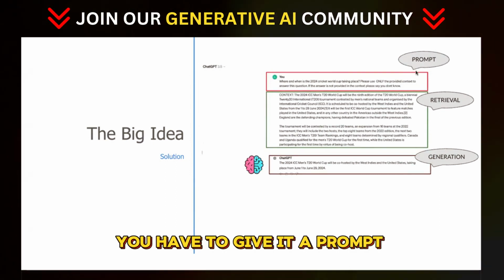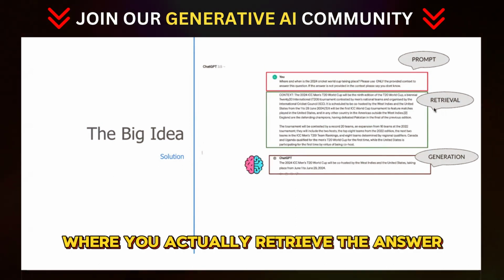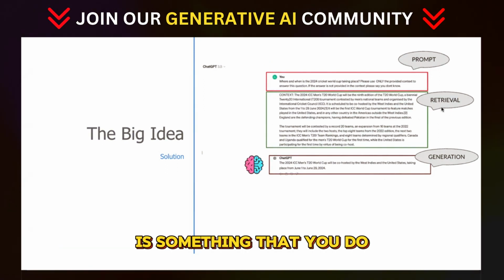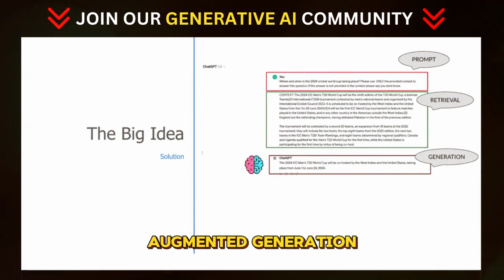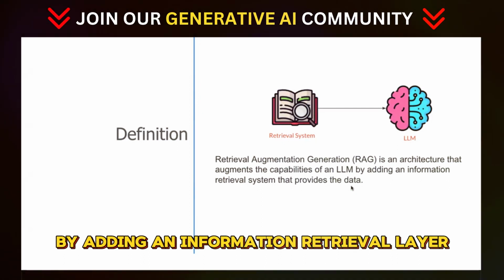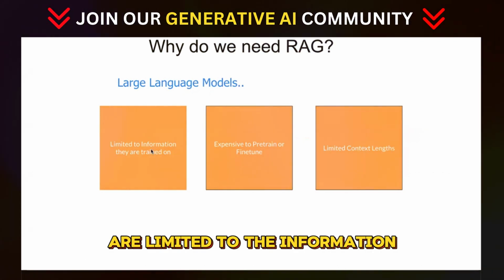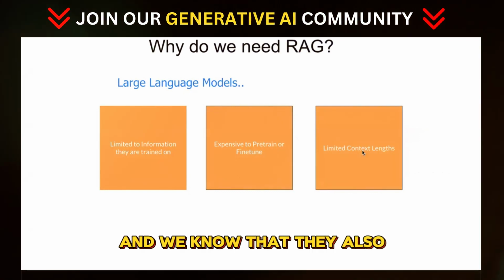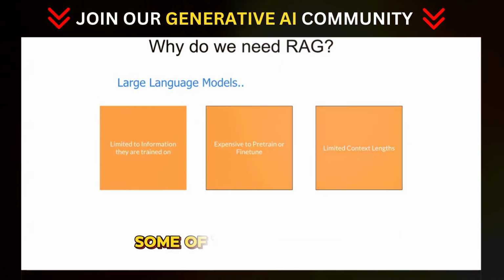Whate Are RAGs? | Why Do We Need RAG? | Retrieval Augmented Generation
Welcome to our video on "What Are RAGs? | Why Do We Need RAG? | Retrieval Augmented Generation"! 🤖✨ In this video, we explore Retrieval Augmented Generation (RAG), a technique that combines information retrieval with generative models to produce more accurate and contextually relevant outputs. We'll discuss the basics of RAG, its importance in enhancing AI accuracy, and its mechanics of integrating retrieval mechanisms to fetch relevant information from large datasets. Additionally, we'll cover real-world applications in customer service, content creation, and knowledge management, and highlight the benefits of using RAG for better AI performance and user experience.

which is a guidebook which aims to brings non tech people into the world of Generative AI.

Free courses for the community of Generative AI learners in our community

to understand the world of language models and a broad overview of Generative AI